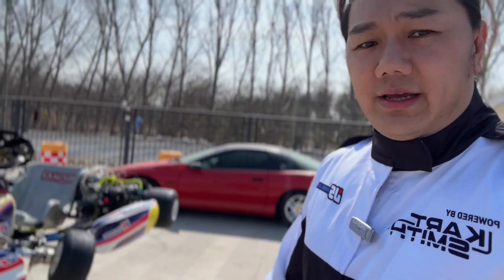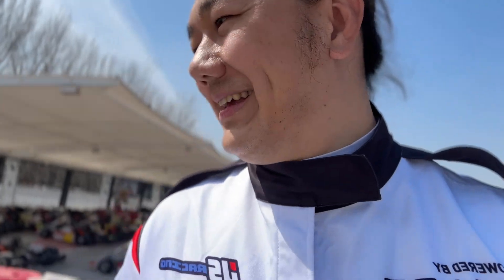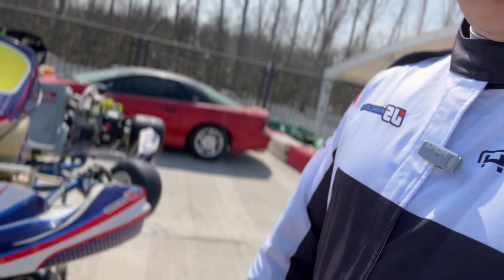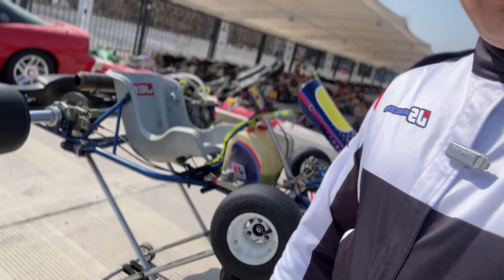New Prototype Engine: Shakedown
I finally got the chance to take the New Prototype Engine (the ZR28R) to the track. The first half of the day really baffled me as it did not perform as well as I thought it would but after a bit of tweaking on the carburetor, it started to perform more to my expectation. Although I do think there's still some upper end to be gained with better tweaking with the AFR, needle position and possibly another reduction in main jet size.

Either way, I consider the shakedown to be quite successful. I will be doing a complete tear down of the engine to check if there are problems within the engine, if not, I'll be taking it to the track again very soon to make those final adjustments.

I‘m on Instagram @js_racing_jason